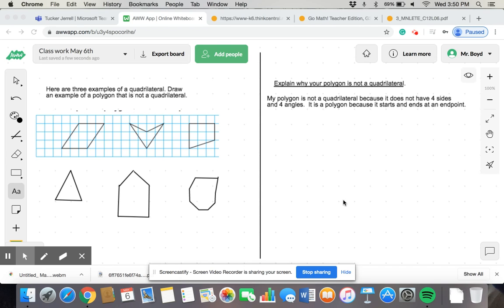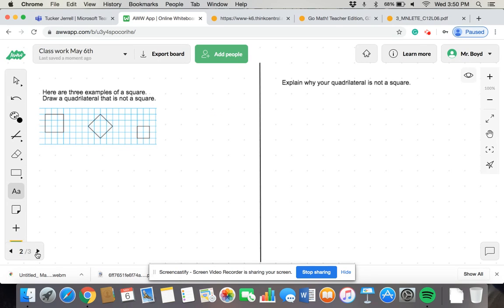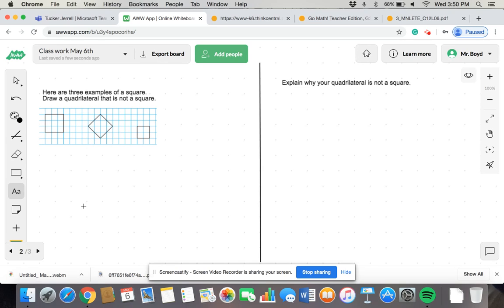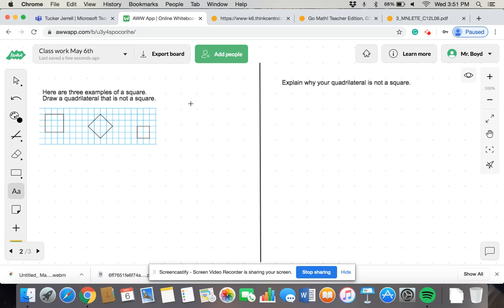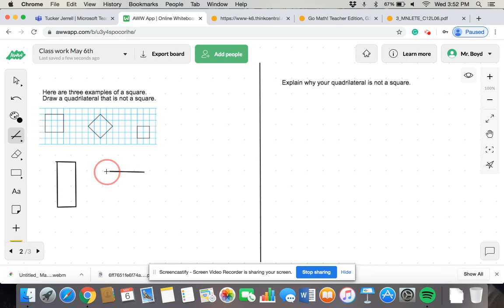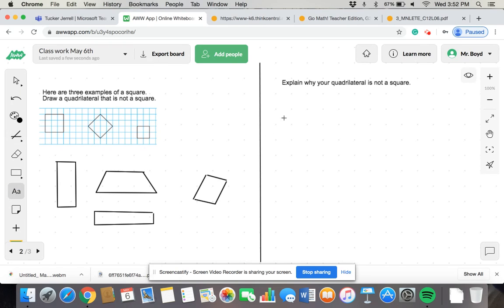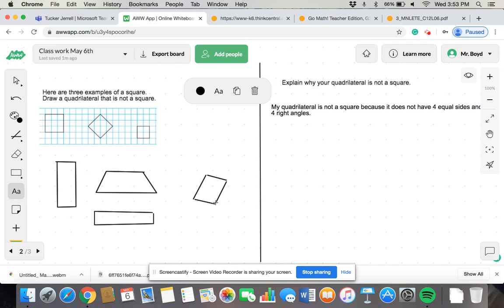Example 2 5/7/20